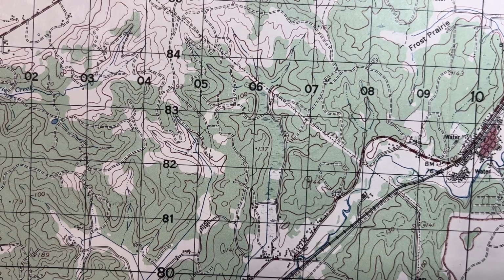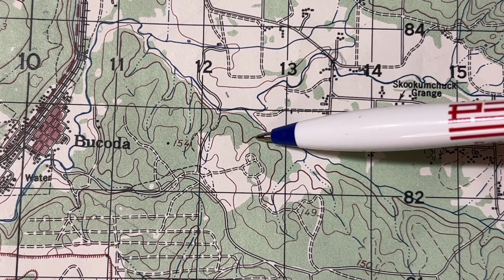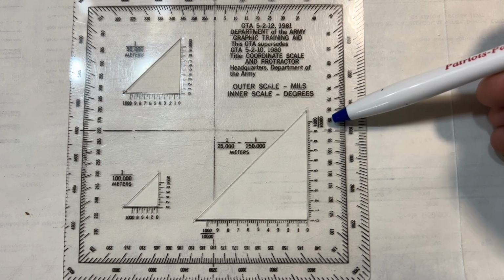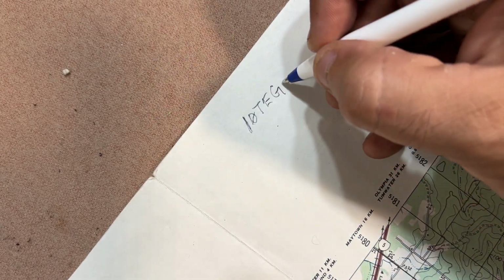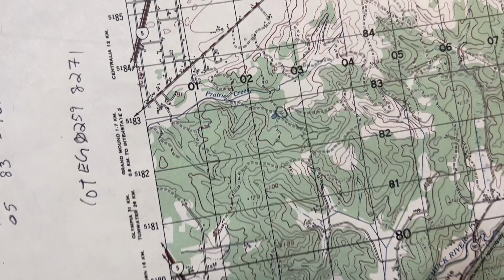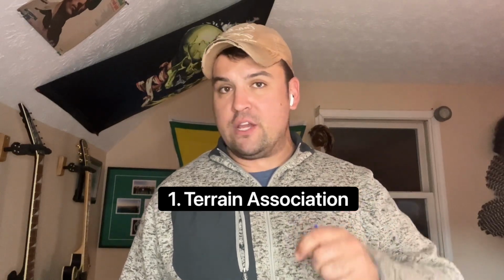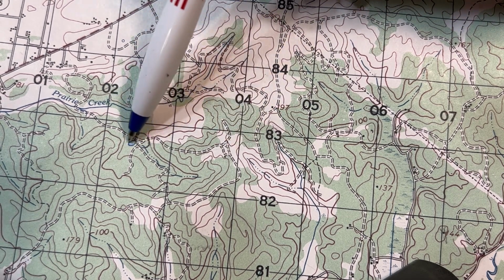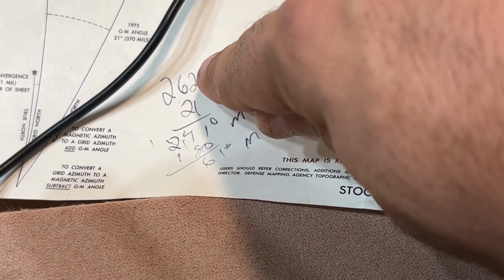How to Navigate like a Green Beret: Learn to Plot Grid Coordinates and Use a Compass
Master the art of navigation with a real Green Beret. In this video, you'll learn how to plot grid coordinates and use a compass like a pro. Whether you're hiking, camping, or in a survival situation, these skills are essential for staying on course. Our expert instructor will guide you through the process step-by-step, breaking down the technique for easy understanding. Don't get lost in the wilderness again - master navigation with a Green Beret today!

PRODUCTION EQUIPMENT
Rylo 360/Stabilization Camera
Flex Mini Tripod
Lightweight Tripod
Carrying Case
Battery Power Bank

STANDARD BACKCOUNTRY GEAR KIT
Condor Unagi Knife
Fire Starter -
Klean Kanteen
First Aid Kit
Water Filter